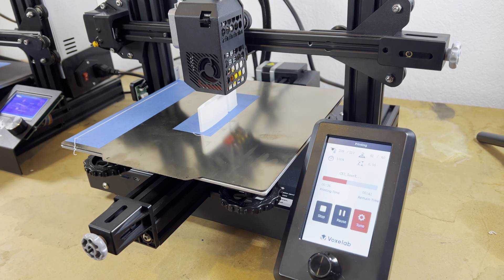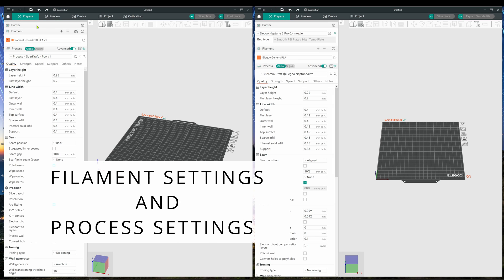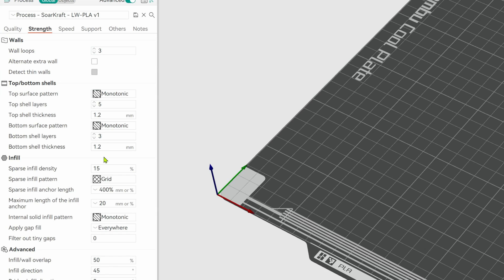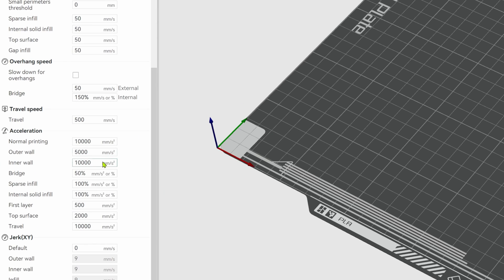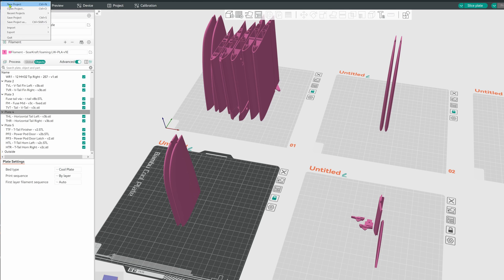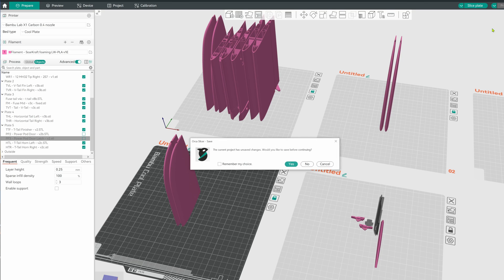Orca Slicer for Airplanes using any printer - SoarKraft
This video is about using the free Orca Slicer from SoftFever to 3D print Light Weight, or any material, Airplane parts with just about any FDM 3D Printer. These are the setting you need to change to get it to work for the SoarKraft models. Other files may work too, but that is up to you to figure out. 3D Printing RC airplanes is a fun and inexpensive way to get into the hobby. build, fly and crash knowing you can easily print another. So fun.

This hobby and 3D printing is continuing to change at a fast pace with new ideas, machines and software.   This video shows using the Orca Slicer and any 3D printer to  print light weight designed airplane parts to build a flyable radio controlled glider. Our designs and our CAD modeling is different from other files available, but the same ideas apply.  This slicer is new for planes and has some qualities that some users may question... well we try to answer some of those questions.

If you really want to help please buy the 3D printing files for these parts.
I am not sponsored by any of them, but I do get a Amazon Associate link credit if you buy them... however I do have a love / hate of Amazon, and the link is more to show you what the material is and this credit is hardly worth pushing, buy from whoever you want.

SainSmart LW-PLA - not available yet?
Polymaker LW-PLA

00:00 Intro
00:52 Orca Slicer Limitations
03:45 Filament Settings
06:25 Process Settings
10:06 Wall Loop Direction
11:03 Project Layout
12:35 Final Thoughts